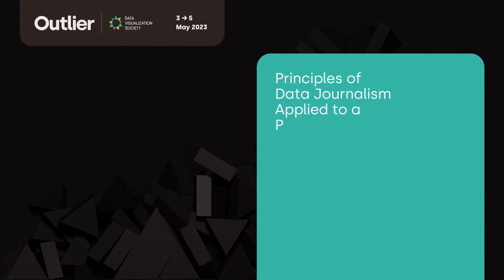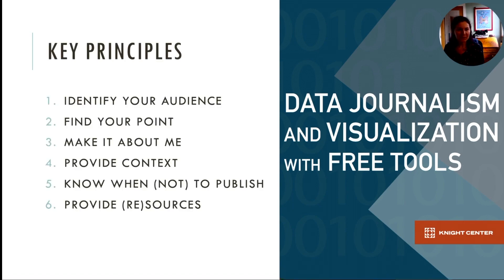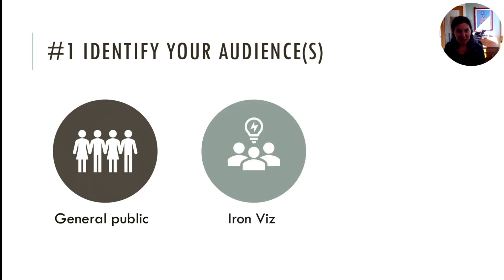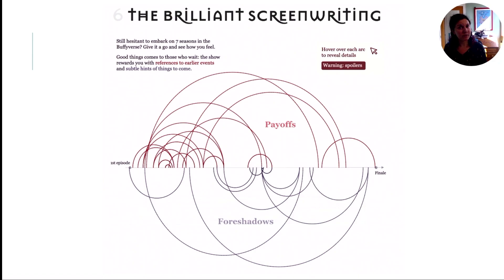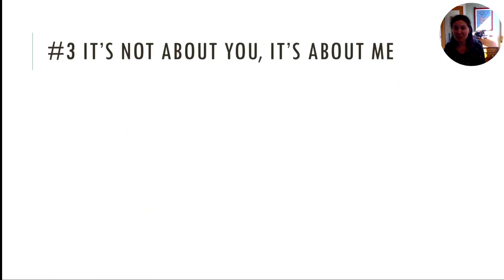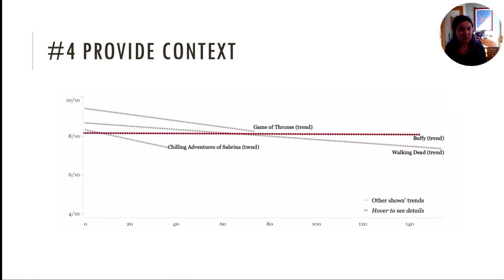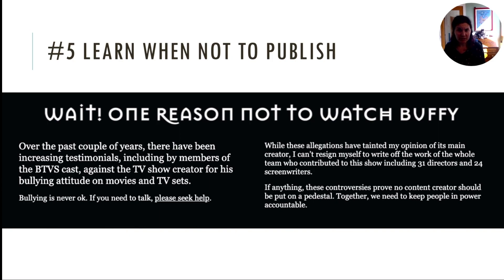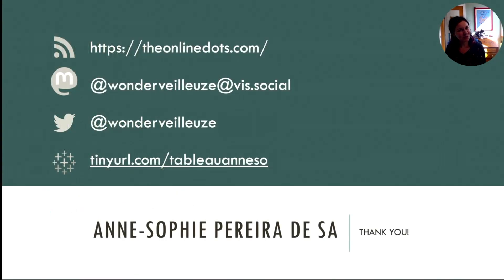Anne-Sophie Pereira De Sá—Data Journalism & Personal Dataviz (Lightning Talk, Outlier 2023)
Principles of data journalism applied to a personal dataviz project

Even if you are not a journalist, learning from data-driven journalism principles can heighten the quality of your datavisualisation projects. I will walk you through how I applied six lessons in a project which ended up in the Top 10 of Tableau’s competition Ironviz in 2021.

🎤About Outlier🎤
Outlier is a one-of-a-kind data visualization conference hosted by the Data Visualization Society.
Outlier brings together all corners of the data visualization community, from artists to business intelligence developers, working in various tech stacks and media. Attendees stretch their creativity and learn from practitioners who they may not otherwise connect with.